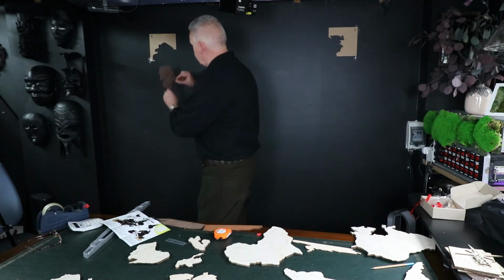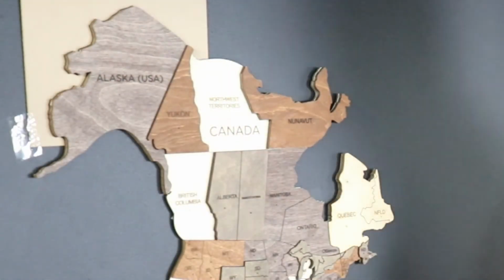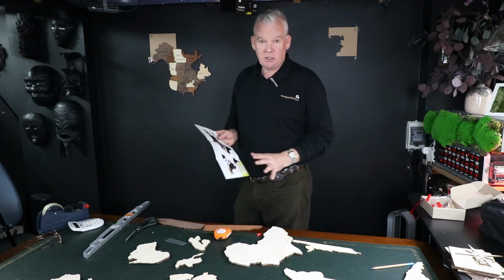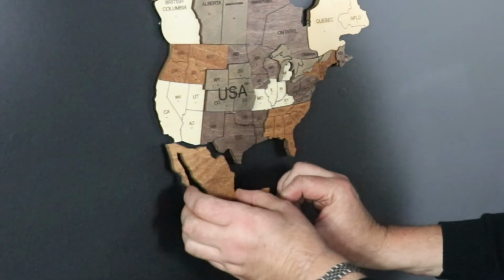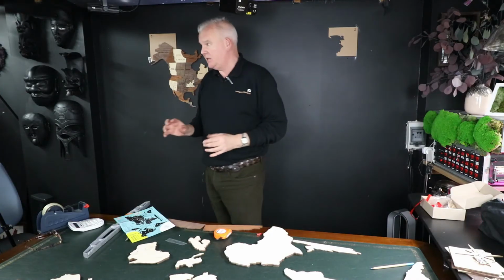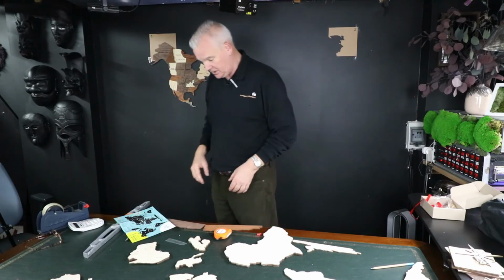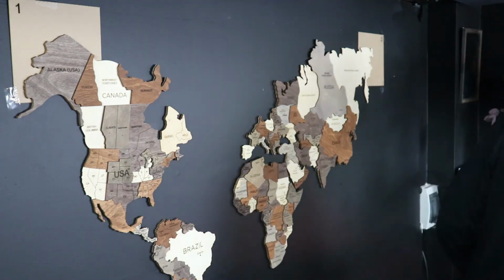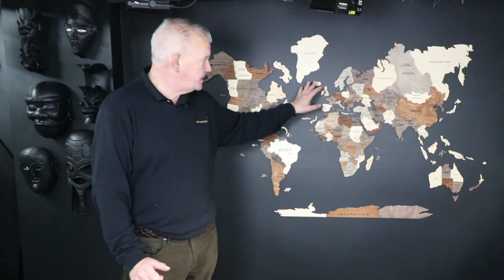3D World Earth Map Wall Installation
How to install a 3D World Map made from Birchwood Ply in Multi Colour Finish.

Our 3D World Maps are made from sustainable birchwood ply in multicolour design finishes. World Map DIY is an easy installation and most enjoyable process available in large or extra large sizes.

Large is 150cm x 90cm
Extra Large is 200cm x 100cm

Stock is in the UK so no import duty for UK customers , we do ship to the US and Canada and also Europe. The New Earth Wall Map decoration is a stunning home decoration or office decoration.